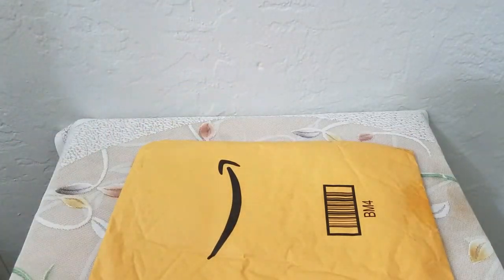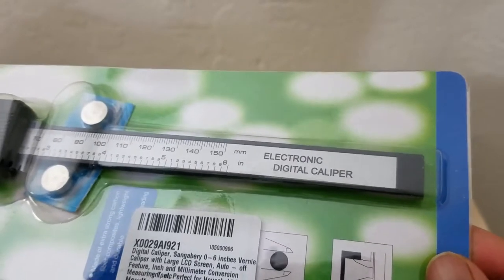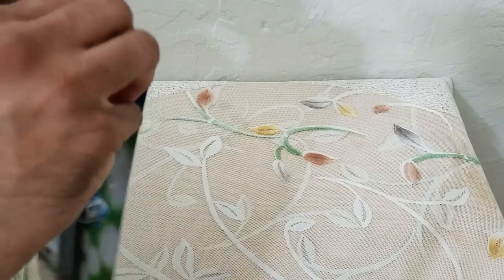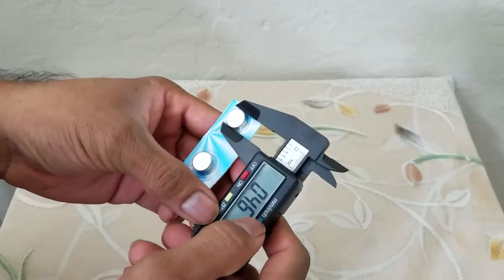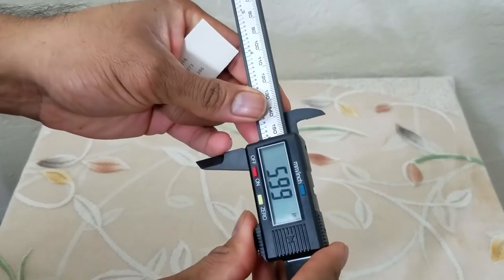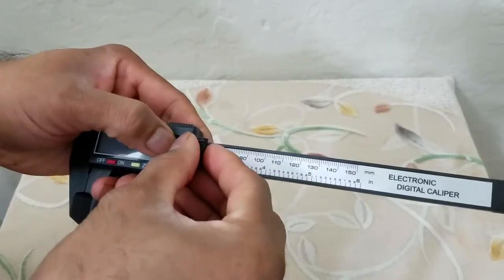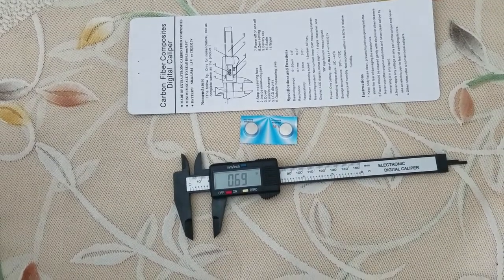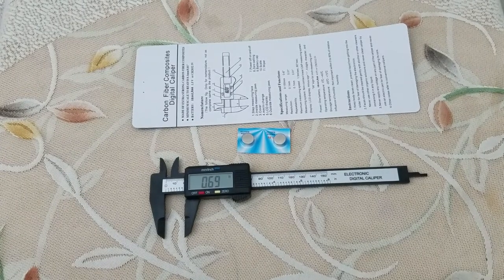PRODUCT REVIEW: Digital Caliper by Sangabery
Digital Caliper, Sangabery 0-6 inches Vernier Caliper with Large LCD Screen, Auto - off Feature, Inch and Millimeter Conversion Measuring Tool, Perfect for Household/DIY Measurement

LARGE LCD SCREEN & GIFT: High quality digital caliper, the large and easy-to-read LCD display helps you get precise results quickly and easily, auto turn the digital caliper on when you slide the rail and auto shut off after 5 minutes without using. Powered by battery, comes with a pre-installed battery and 2 spare battery for gift.
4 MEASURING MODES: Sangabery digital caliper can be used to measure inside and outside diameter, depth and step with 2 sets of jaws and a probe. Made of high quality, durable plastic carbon fiber composites, this digital caliper is durable and portable.
TWO UNIT CONVERSION & ZERO SETTING FUNCTION: One button quick change between two measuring modes: inch and millimeter. The smart design allows you to set zero with an easy touch of a button and start a new measurement at any point of the scale, ideal for differential measuring, satisfying your needs.
PRECISE MEASURMENT: Measurement range: 0 - 6"/ 0 - 150mm; Resolution: 0.01"/ 0.1mm; Accuracy: ±0.2mm/0.01". Perfect and accurate caliper measuring tool for household/DIY measurement, et. Please note it's not for technical grade extreme accuracy professional use.

Take Care